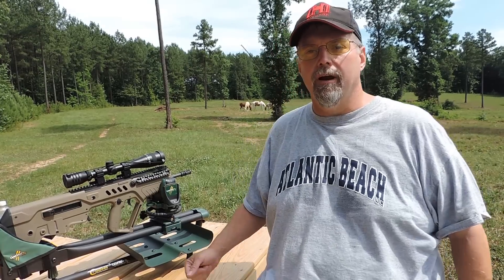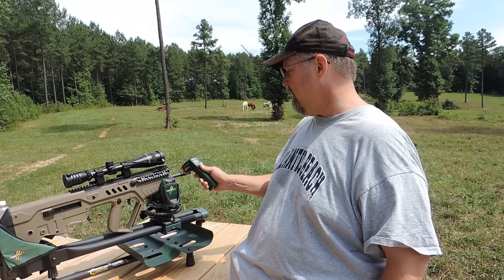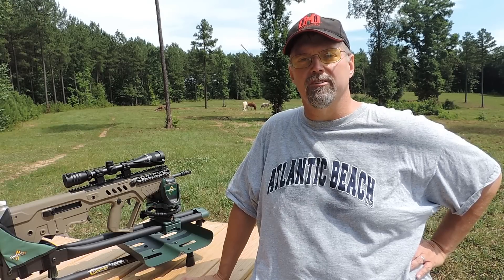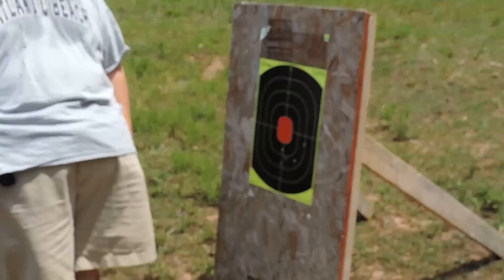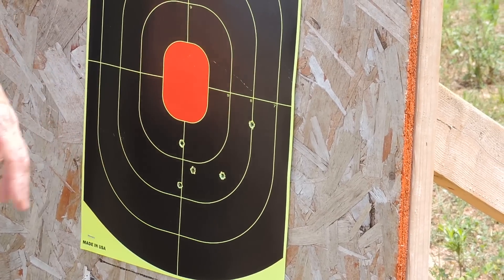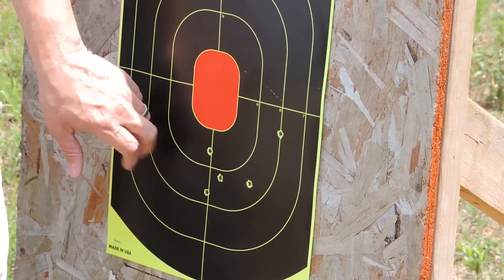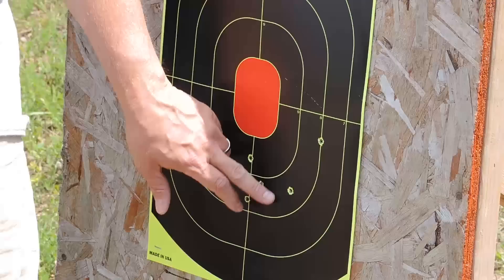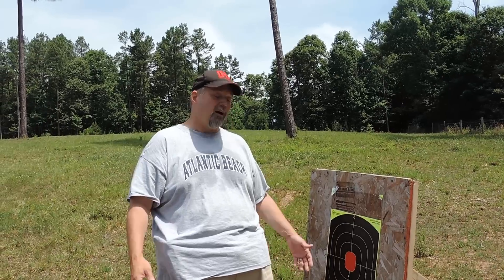Tavor Accuracy Part 4 - The Wrap Up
Here's my final results and opinion on the accuracy of the IWI Tavor.  All in all I am pleased.  This is, by far, the most versatile rifle I own.